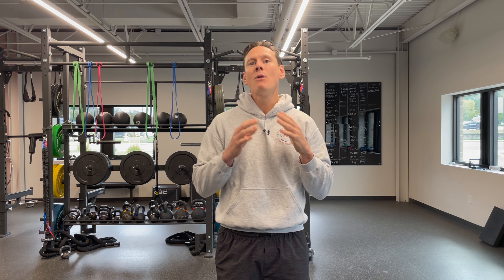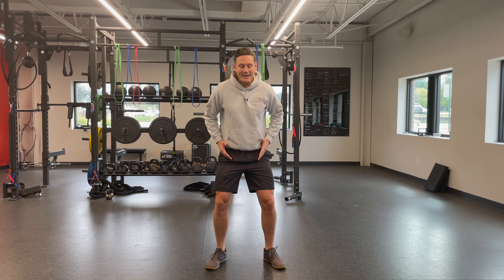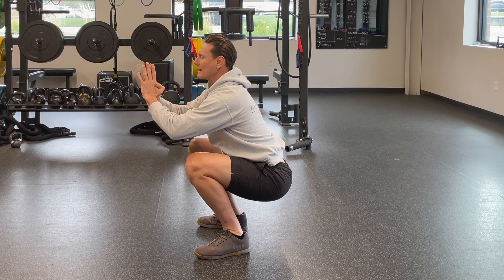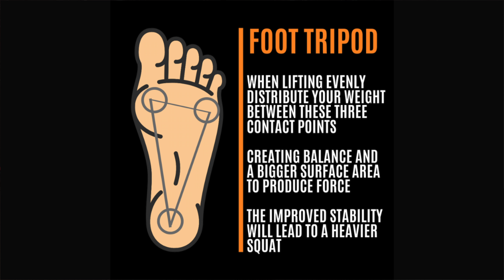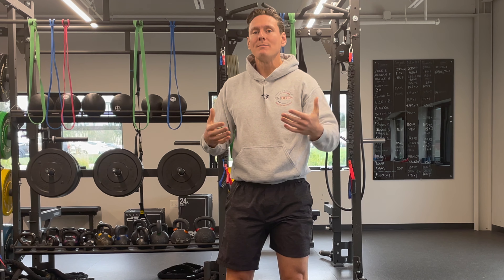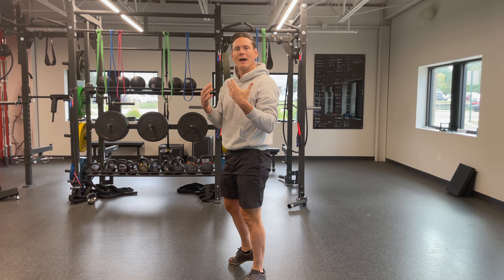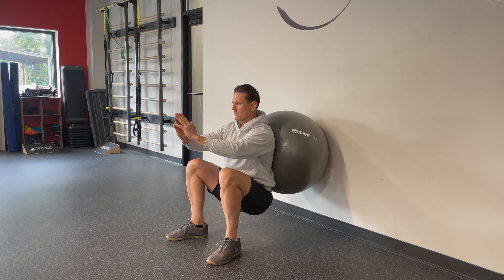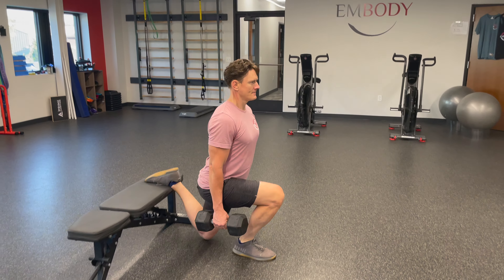Squat for Everyone: Form, Technique, and Squat Alternatives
Welcome to Squatober! In this video, we’re breaking down everything you need to know about perfecting your squat form. Whether you’re new to squats or looking to fine-tune your technique, I’ll guide you through key form tips, common mistakes to avoid, and some great squat variations for all fitness levels.

From beginner-friendly regressions like box squats and wall squats to more advanced options, I’ve got you covered! Squats are one of the best exercises to build leg strength, support a healthy spine, and improve your overall fitness. Join the Squatober Challenge and start incorporating squats into your daily routine!

In this video, you’ll learn:

How to nail proper squat form
Tips and tricks for squatting safely and effectively
Squat variations and regressions for any fitness level